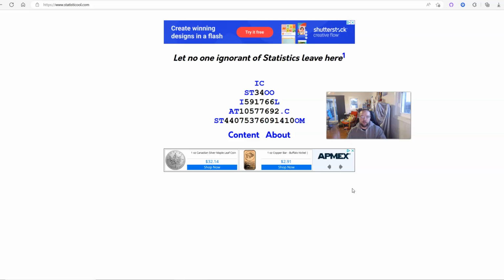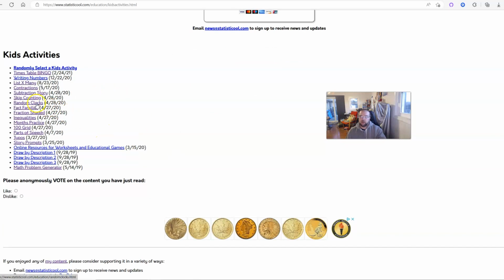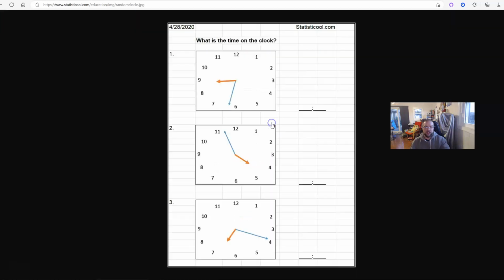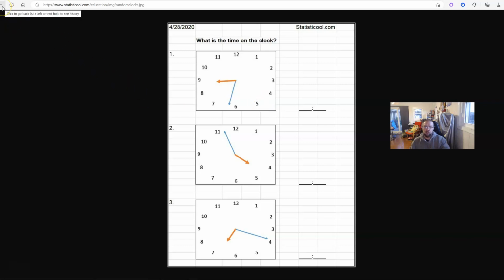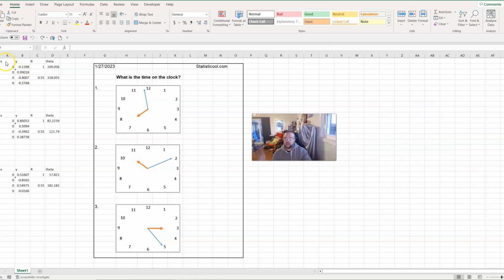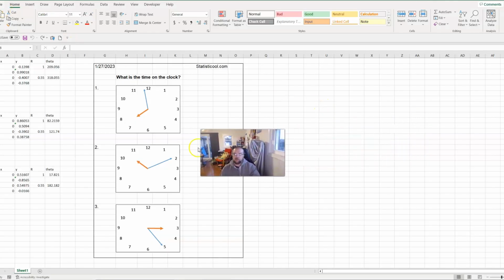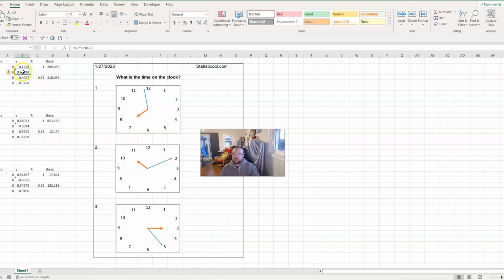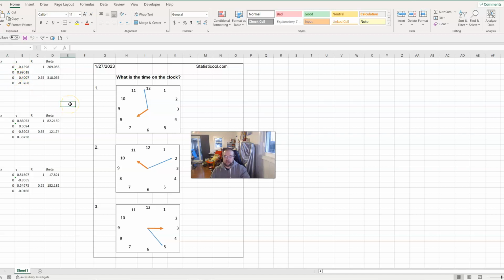Random Analog Clock Educational Worksheet!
ADA: addr1v9760sf7eaa8dda6d2cdj46cc30h9dksaavzwkjnngehaaqspchz8
ALGO: ILOB37QSY2NIJCVDDVF5COCGPFBWIRGFAY34CF5QA7BRC3ZLQ5XQBAKS2E
BTC: 38ZxH3smJjf1K6sLNjQsjcs4JA5QzwGkPr
DOGE: DJo8mZdqjd7Z6dSTNDd4Qx4UbcYUccWFoK
ETH: 0x44b843042c828F24a36Ef41aD893076E365FFaFC
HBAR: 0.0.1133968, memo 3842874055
LINK: 0x03083Bac73ebE625aa327bD1146f4D405E4B8BcC
LTC: MDpDWWfsPowYGTS7jJRGi2cGX5FoFGd61H
SHIB: 0x6c2e38B1c15bB8981c74FC08c17529F5370E0B40
USDC: 0xC905a3E8584AAeC0759D88bDb375C21609aF33BA